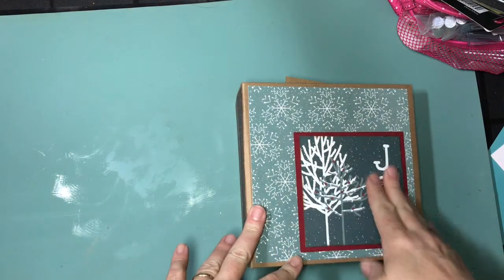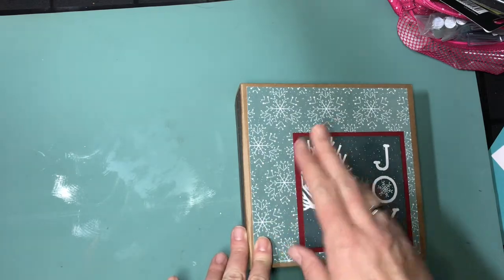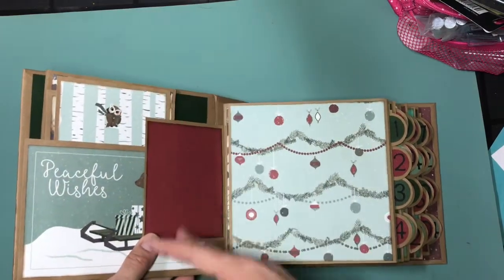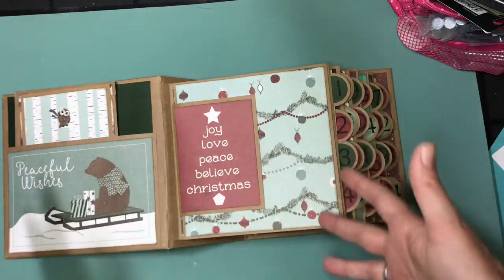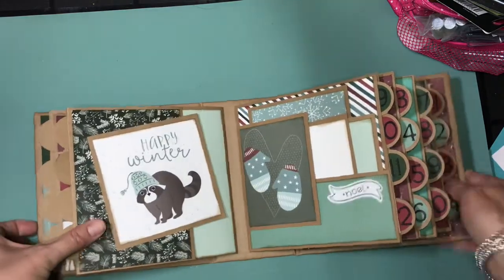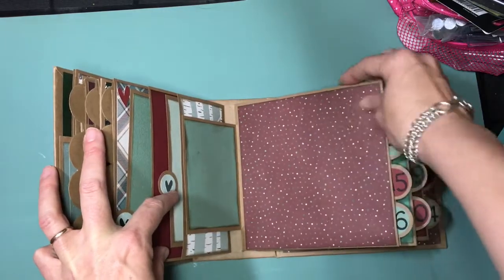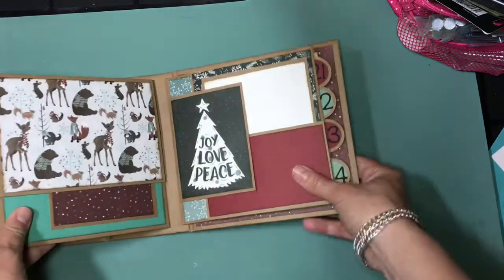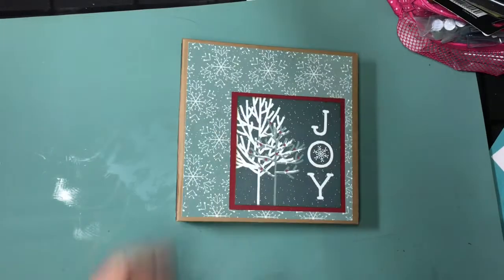24 Days of Christmas 2017 - Winter Meadow Photo Play Paper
A mini album with 24 pull out photo mats, one for each day in december.  Made with Photo Play Paper's "Winter Meadow" paper pack.